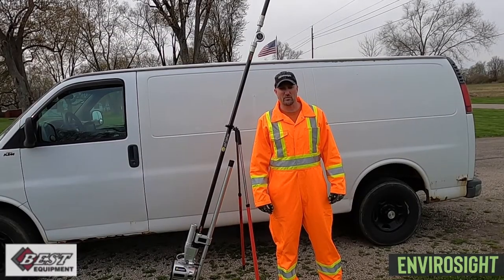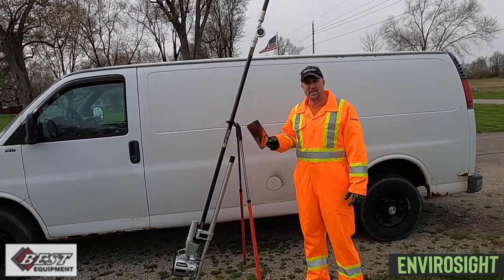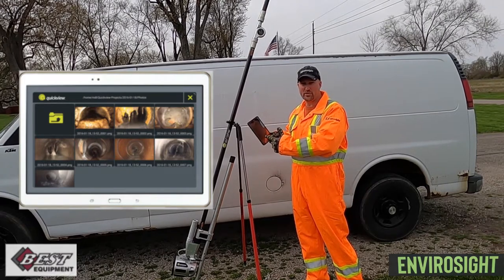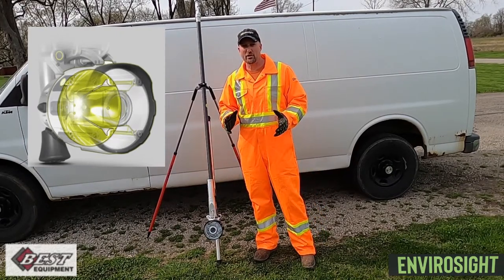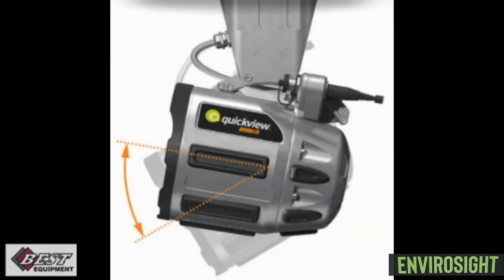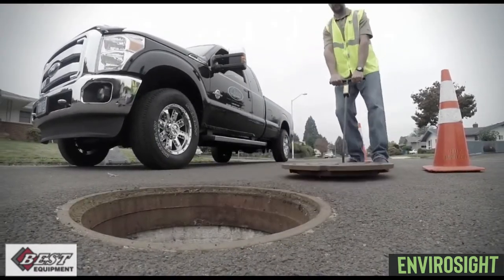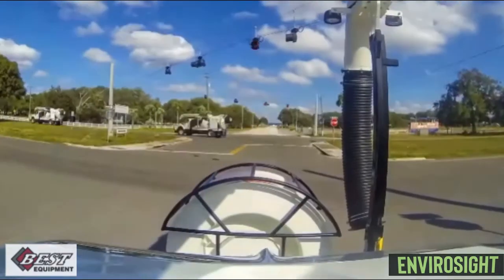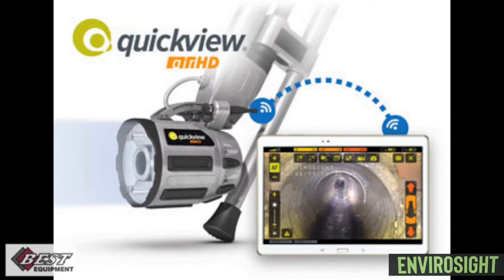QuickView Walkaround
A quick explanation of the Envirosight QuickView